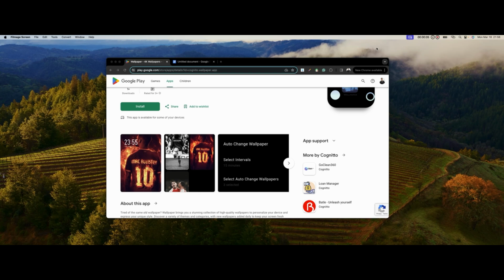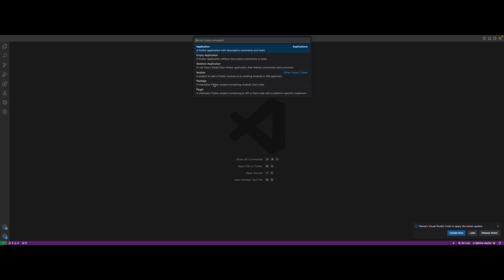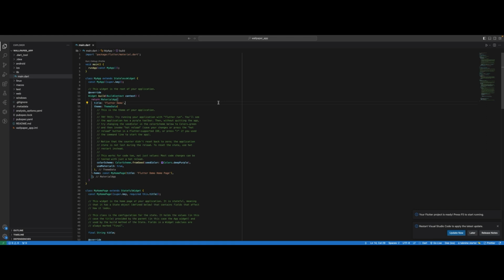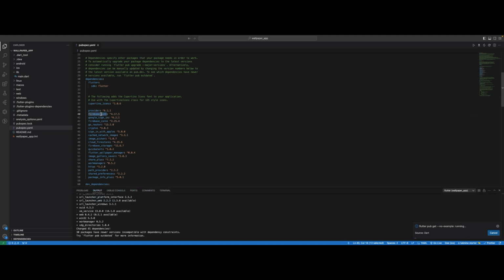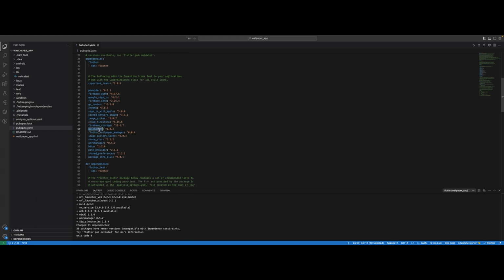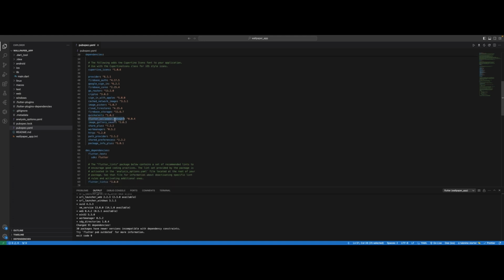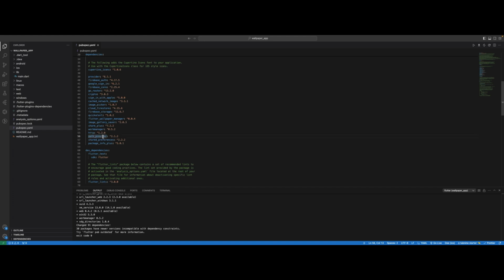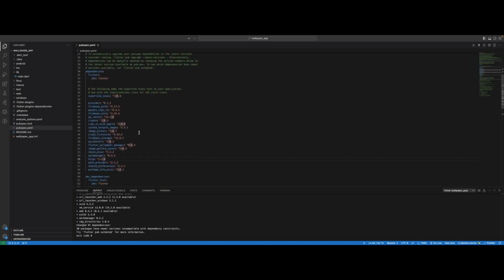Wallpaper App MasterClass - Project creation and adding dependencies 2